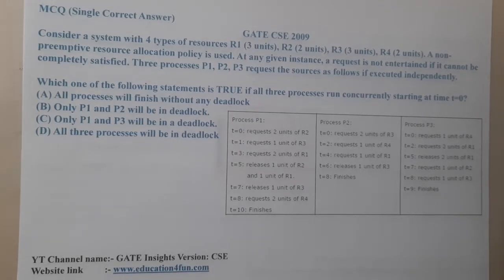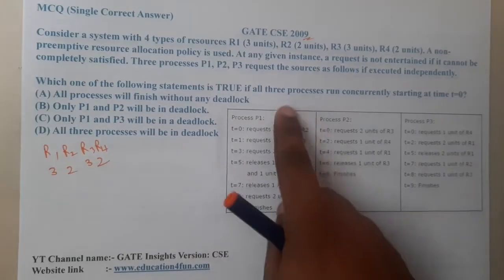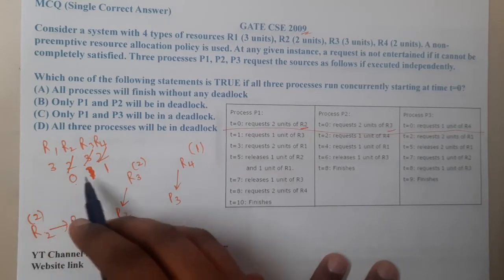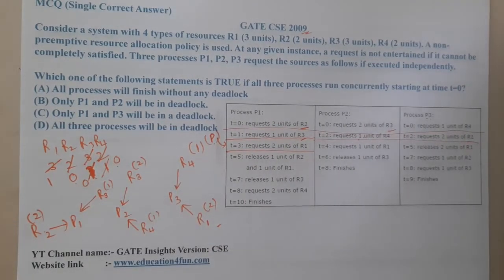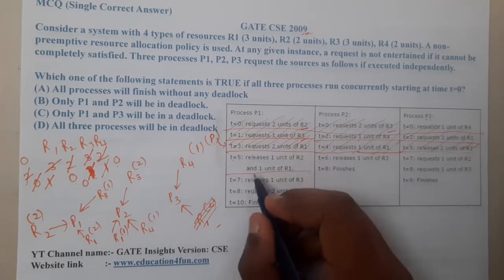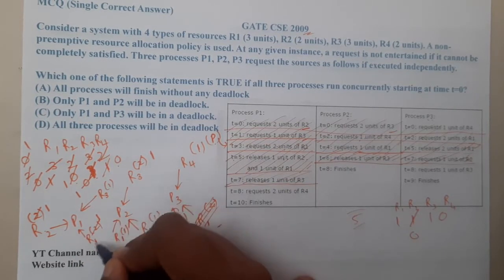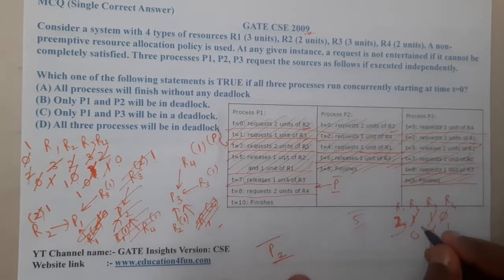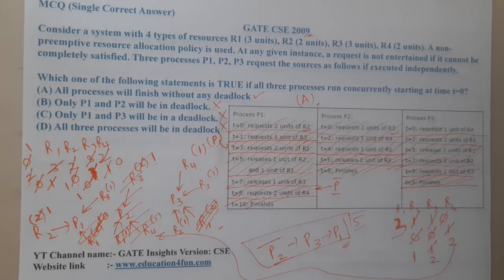GATE CSE 2009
Consider a system with 4 types of resources R1 (3 units), R2 (2 units), R3 (3 units), R4 (2 units). A non-preemptive resource allocation policy is used. At any given instance, a request is not entertained if it cannot be completely satisfied. Three processes P1, P2, P3 request the sources as follows if executed independently.
Which one of the following statements is TRUE if all three processes run concurrently starting at time t=0? (A) All processes will finish without any deadlock(B) Only P1 and P2 will be in deadlock.(C) Only P1 and P3 will be in a deadlock.(D) All three processes will be in deadlock